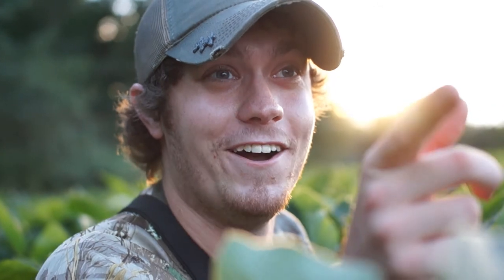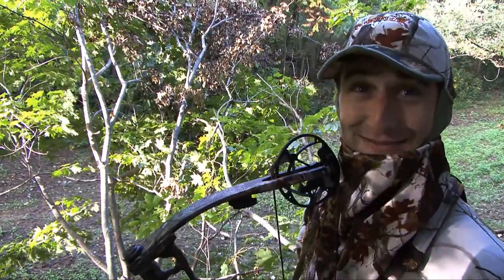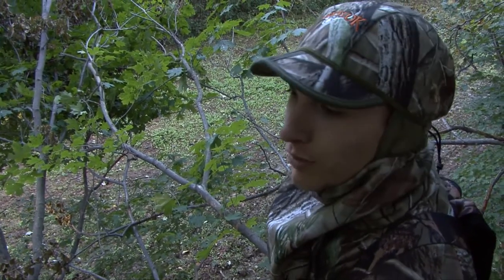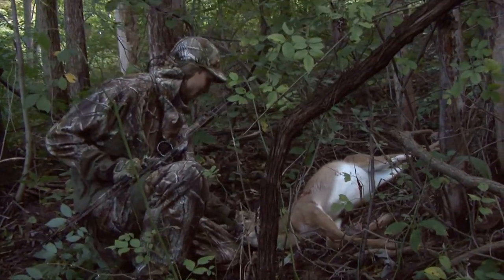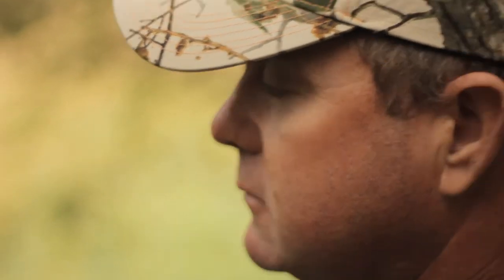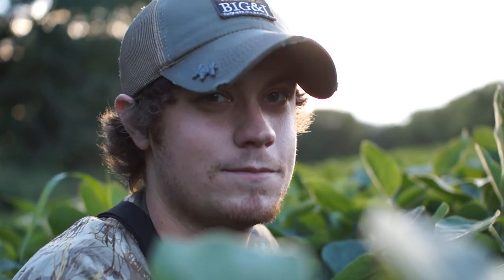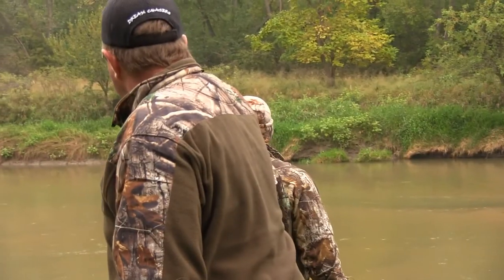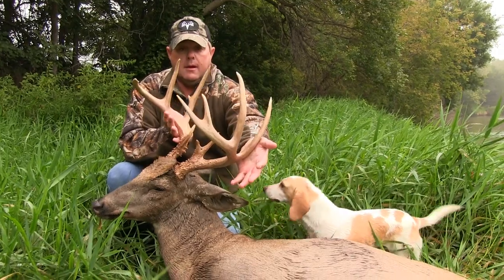Deer Hunting Videos - Season 2 Episode 4 Memories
More Deer Hunting Videos!

Cody Jarrett is working on his buck - to - doe ratio while Scott Butler takes his best buck with a bow at 7 yards!!